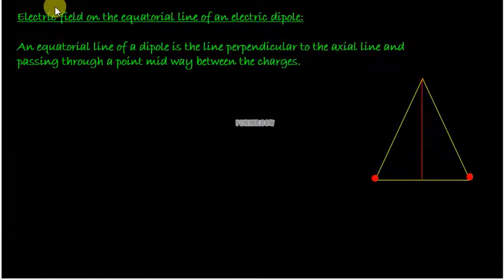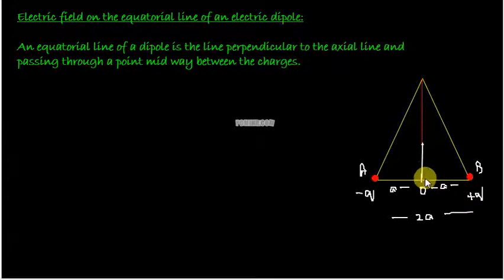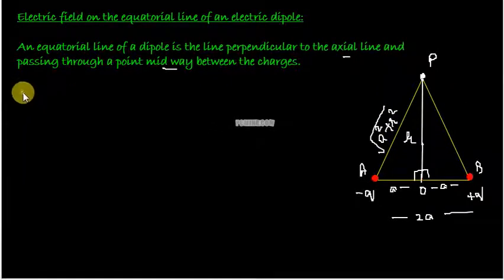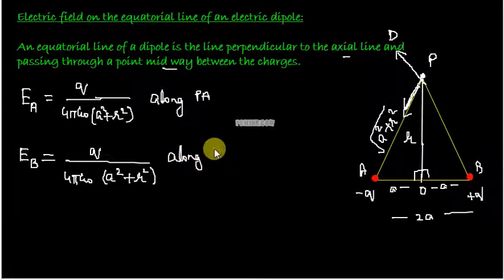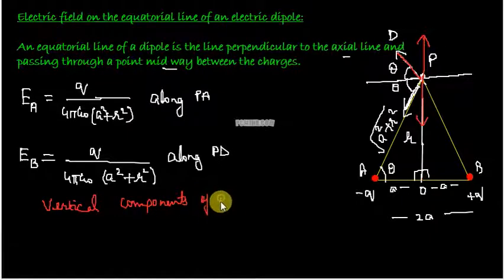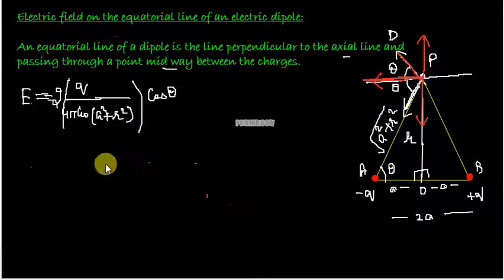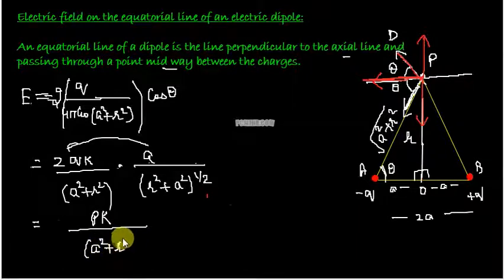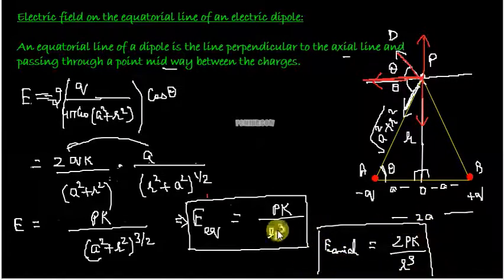Electric field on the axial line of a dipole(Grade12, Physics, CBSE, ISC, IBDP, AP Phy) Video PCC12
In this video you will learn about to calculate the electric field on the equatorial line of electric dipole. The electric field due to a positive charge is directed towards it and due to a negative charge is directed away from it. Then split the field due to each charge into its components. The vertical components cancel out and horizontal components add together.